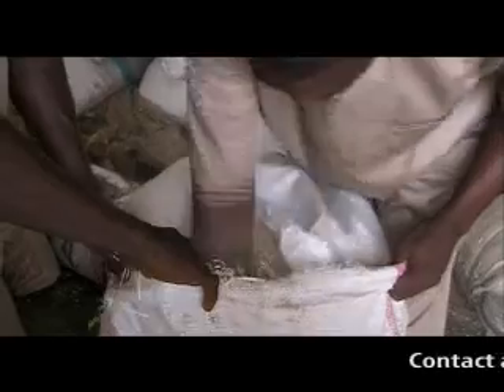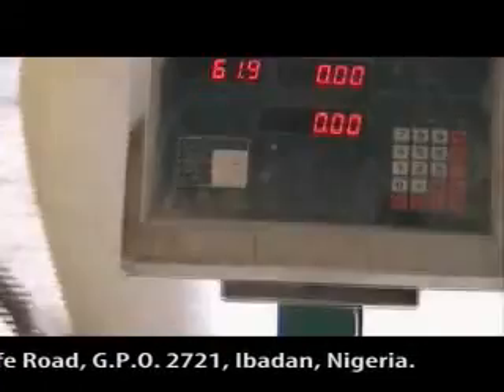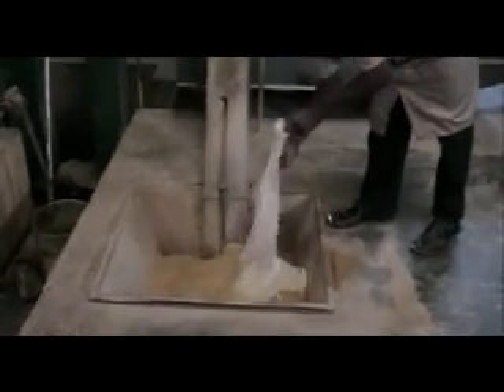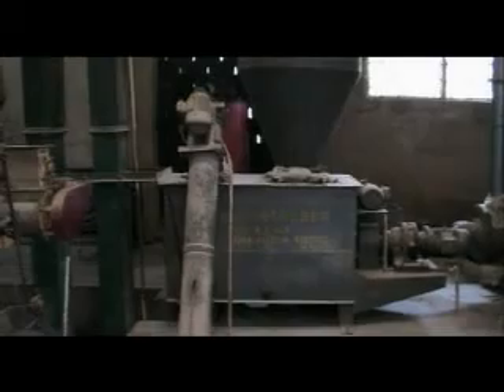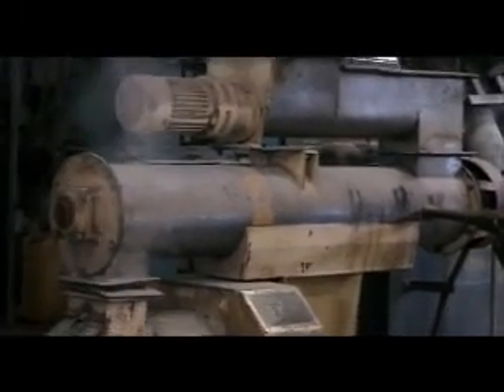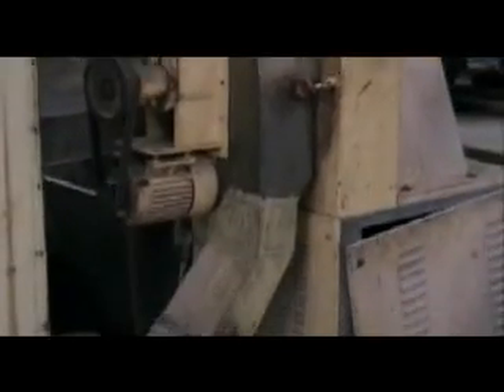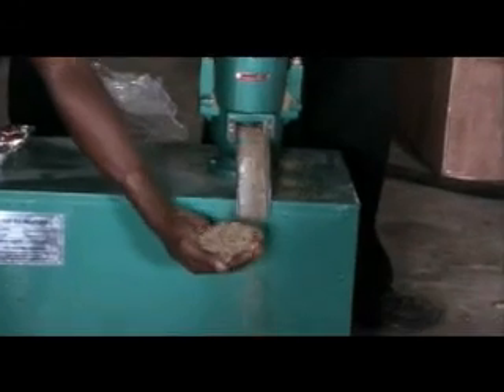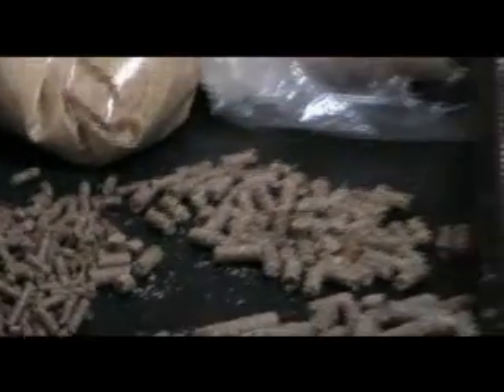Fish Feed Equipment/Pelletizers